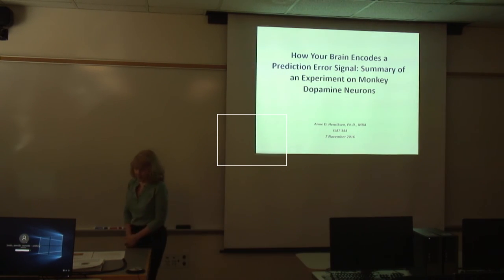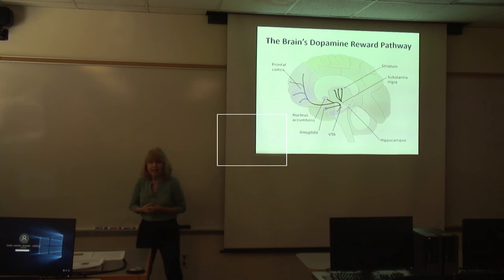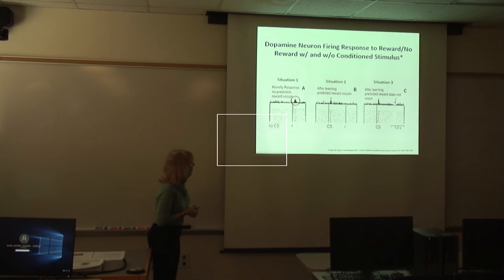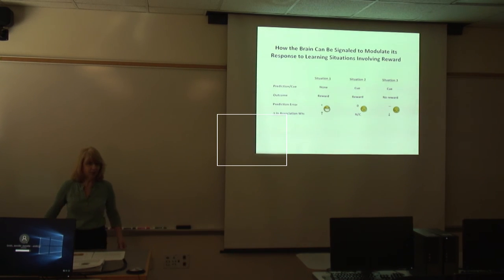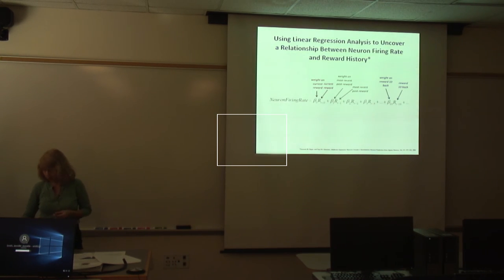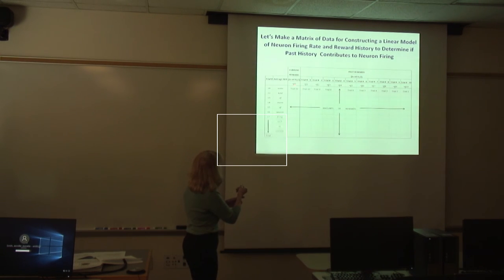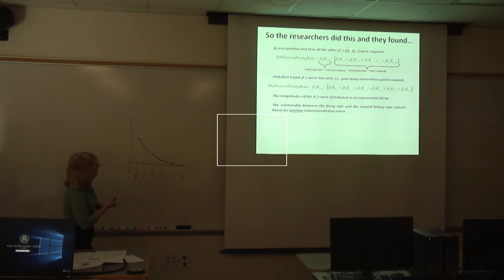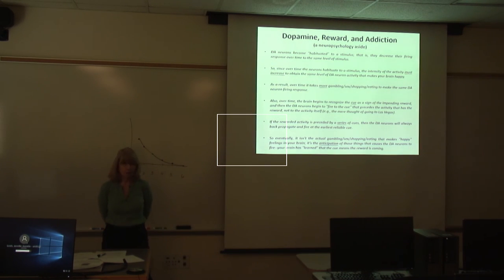How Your Brain Encodes a Prediction Error Signal: An Experiment on Monkey Dopamine Neurons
Lecture by Anne D. Henriksen, PhD, given on 11/7/2016 in ISAT 344--Intelligent Systems